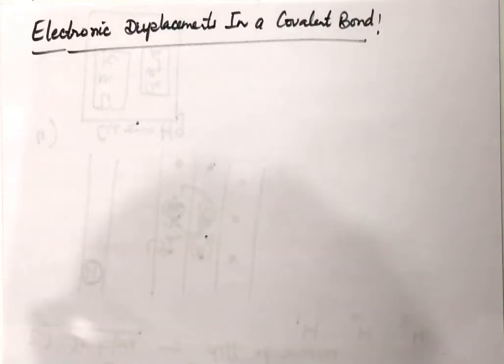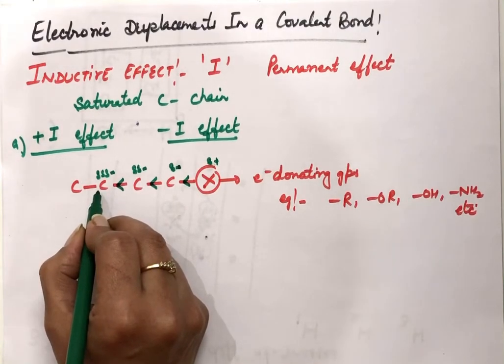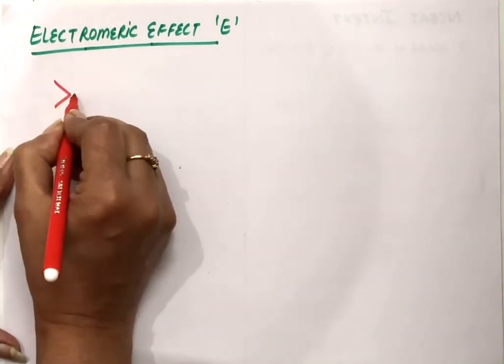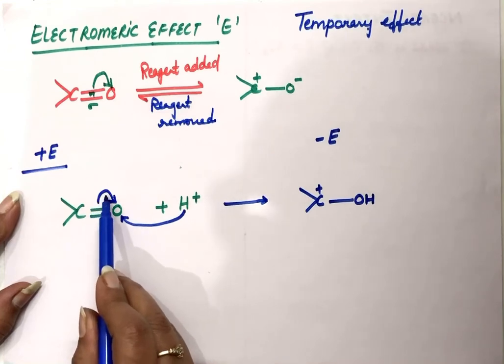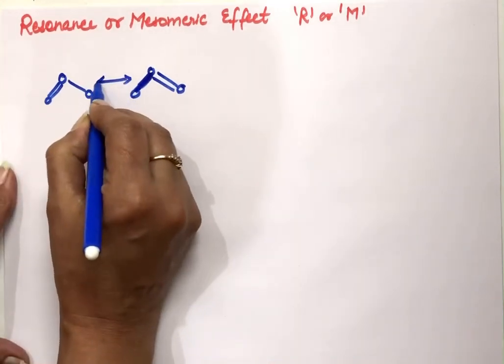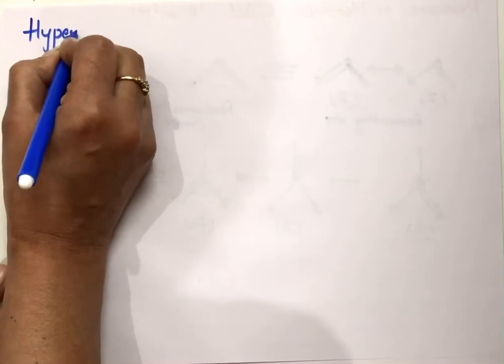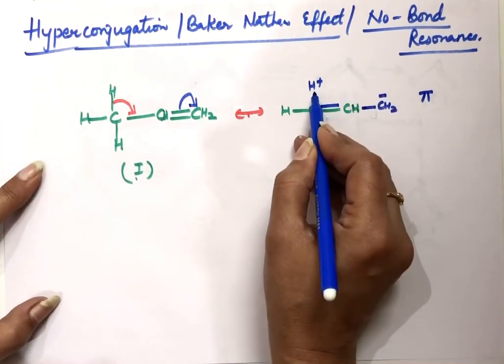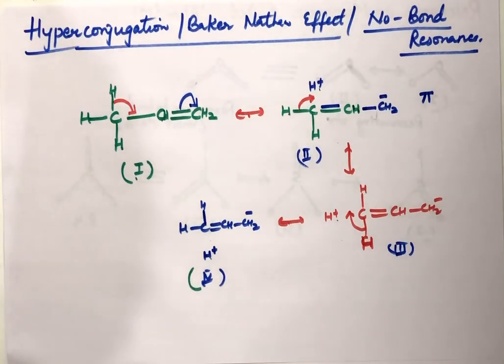Class 11 Organic Chemistry (Video 11)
Class 11Organic Chemistry (Video11)